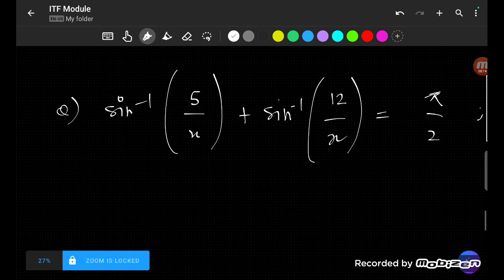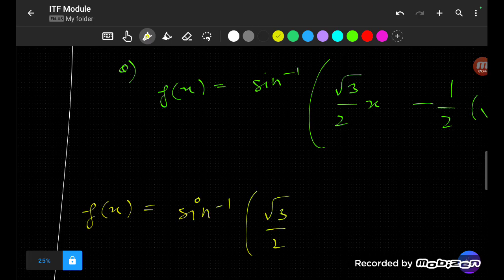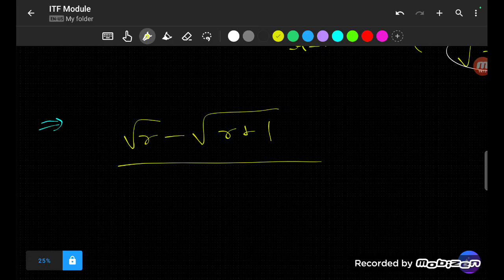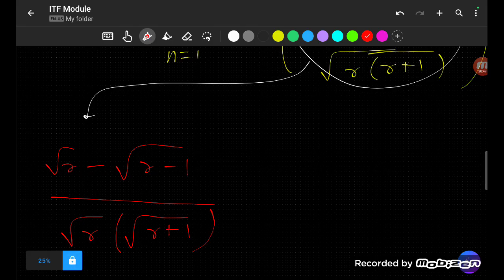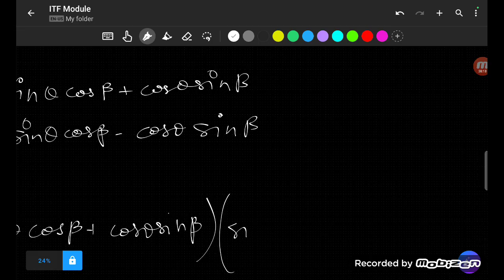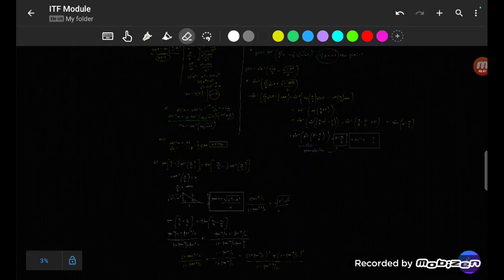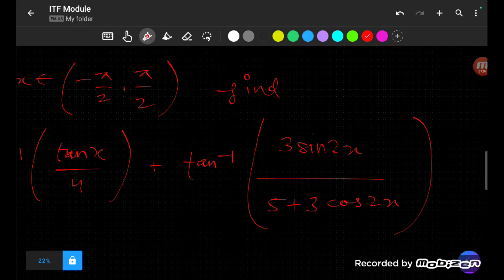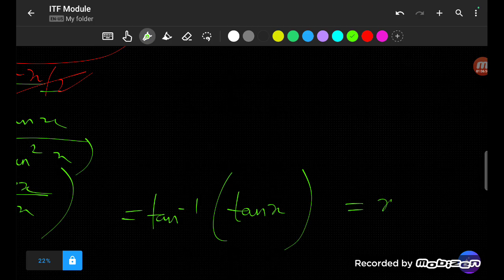ITF Solving Part 1